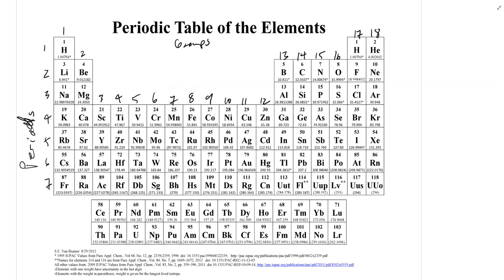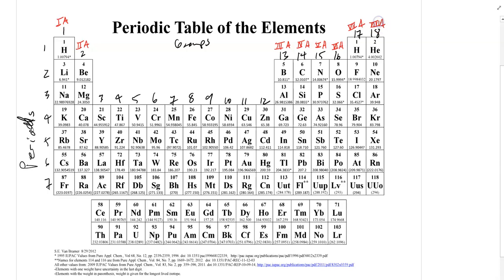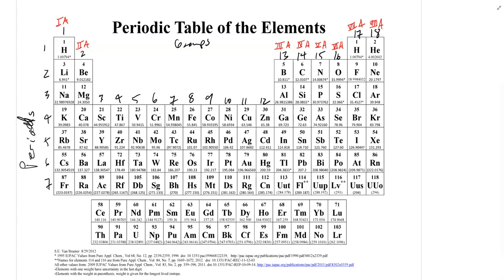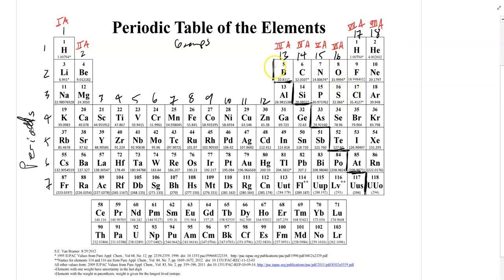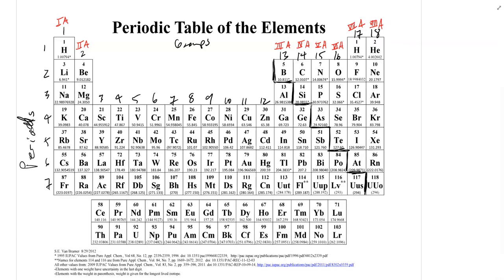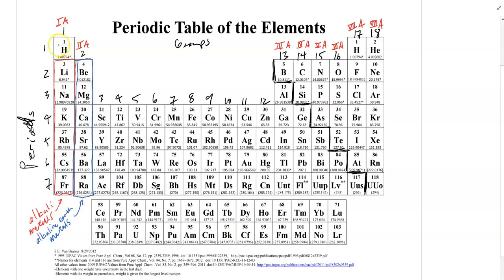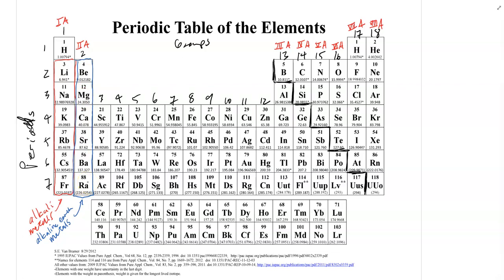Periodic Table Organization